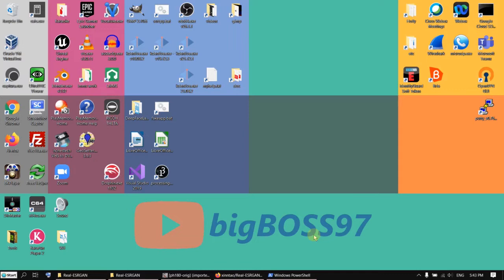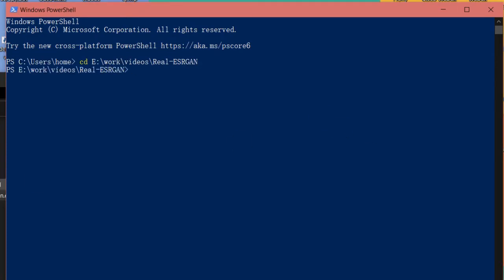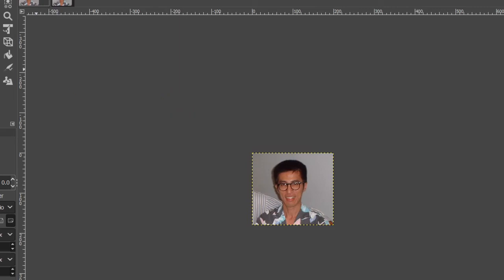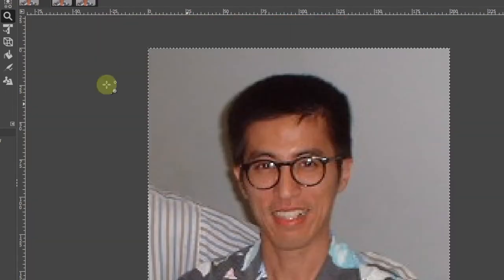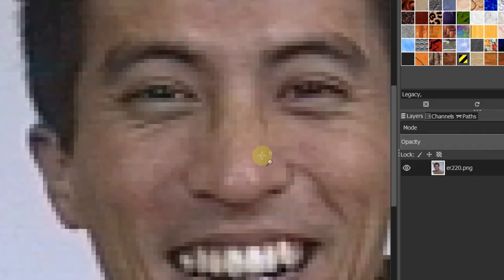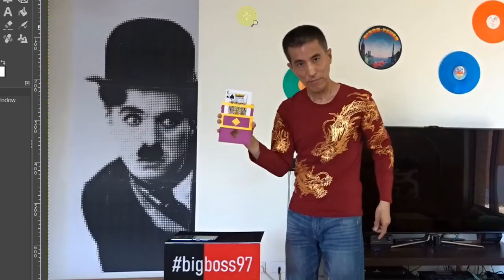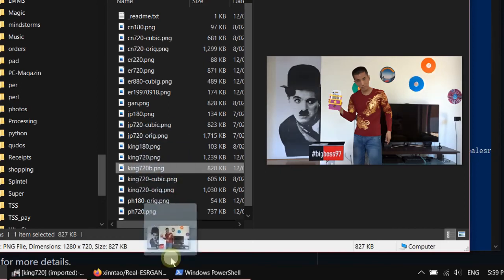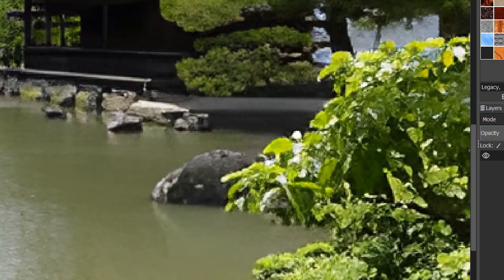Photo Upscale with AI - Real-ESRGAN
A demonstration of the open source tool Real-ESRGAN.